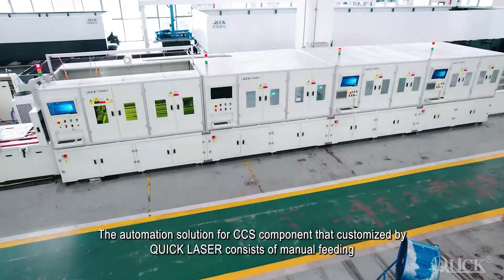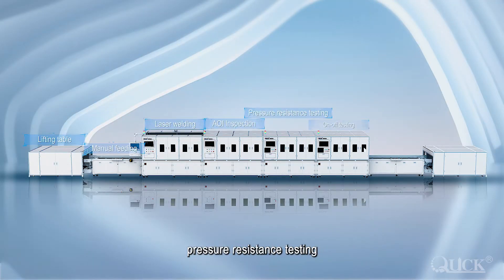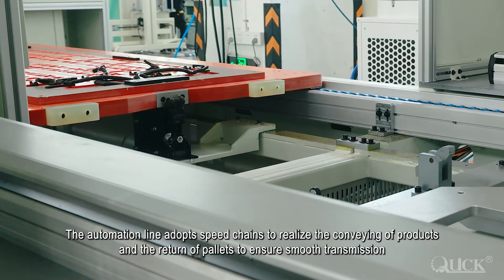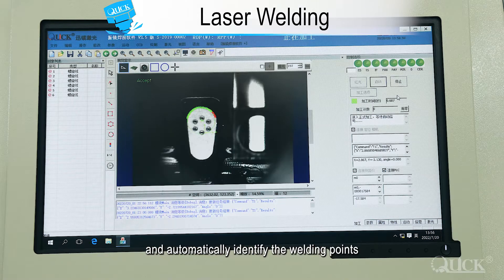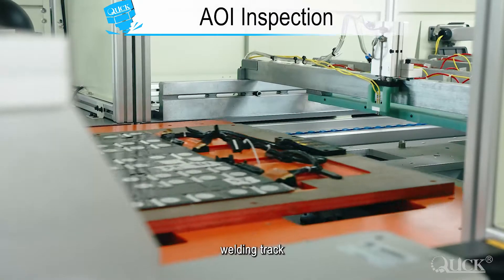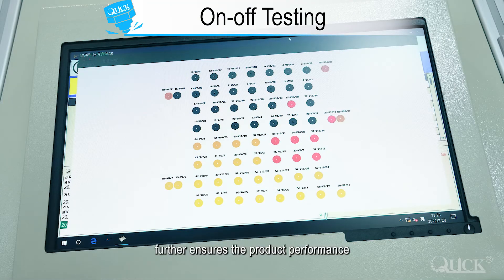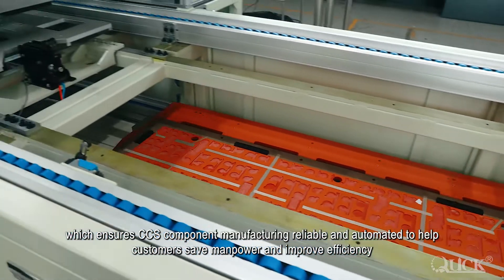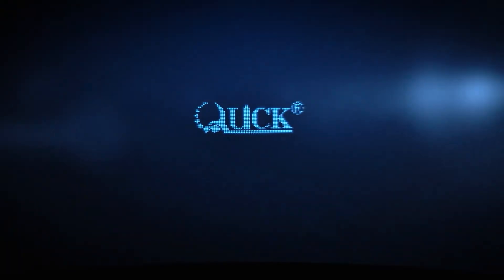QUICK LASER--CCS Welding & Inspection Automation Line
CCS (Cells Contact System) is the core part of safety monitoring center of the new energy battery, which plays a key role in the safety performance of automobiles, so it has extremely high precision requirements for its process manufacturing.

The automation solution customized by QUICK LASER for CCS components can perfectly solve problems of the whole process of CCS welding and inspection. It consists of manual feeding, laser welding, AOI inspection, pressure resistance testing, on-off testing, manual unloading, etc., which helps customers to tellingly save manpower and improve efficiency.